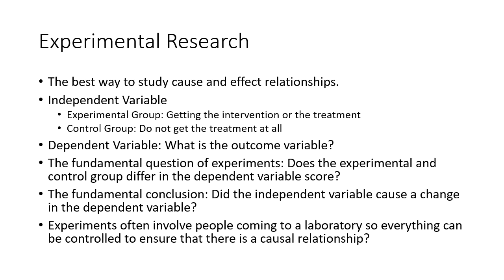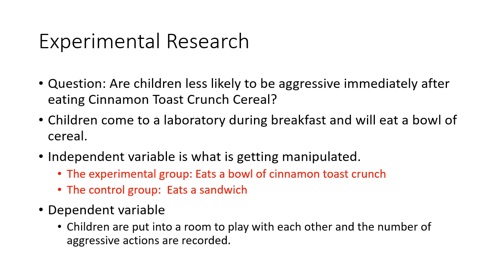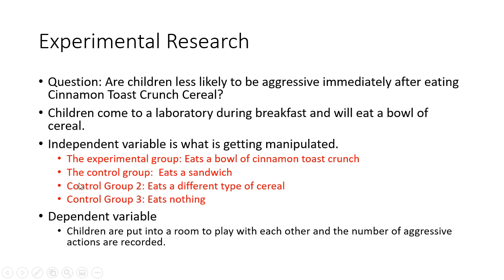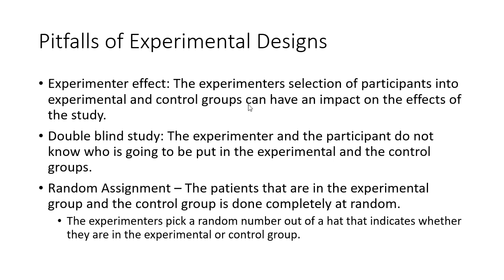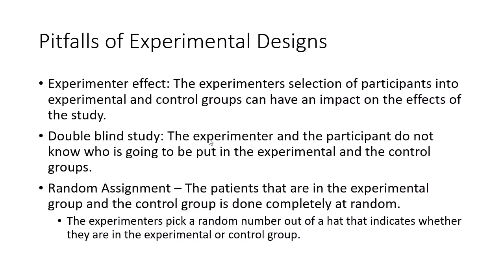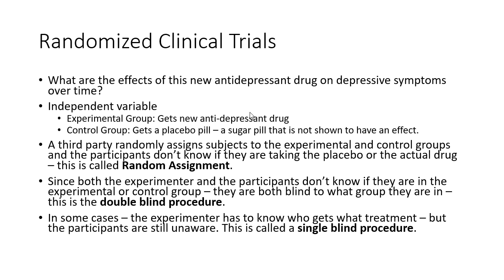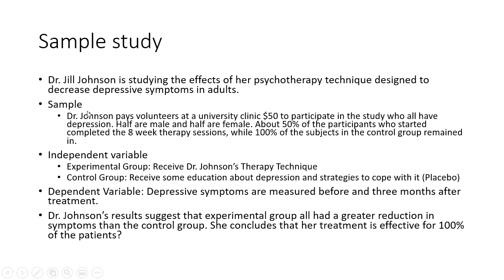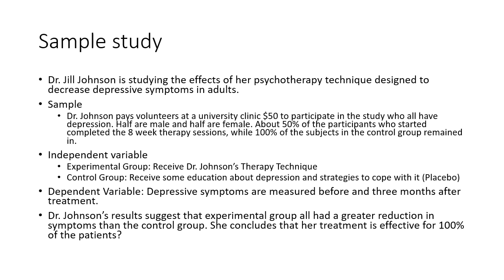Experimental Design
Remember the best way to study is to take practice tests. If you can't find good practice tests, build your own and learn while you do it using the Learn My Test study tool.